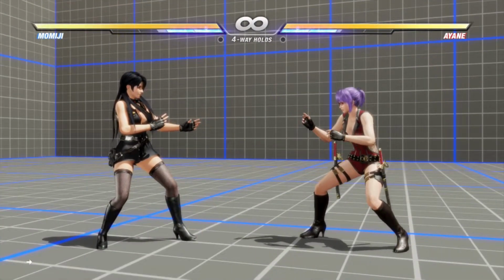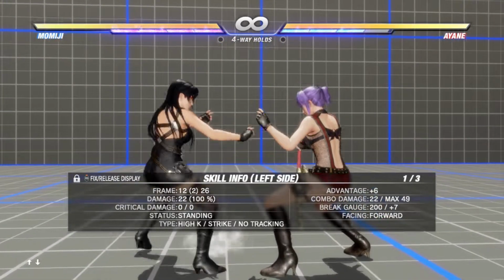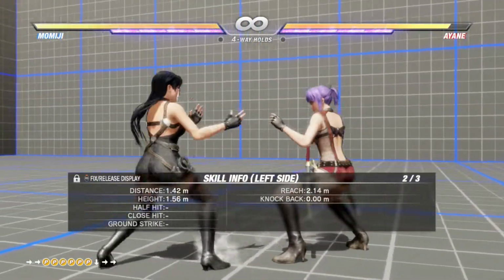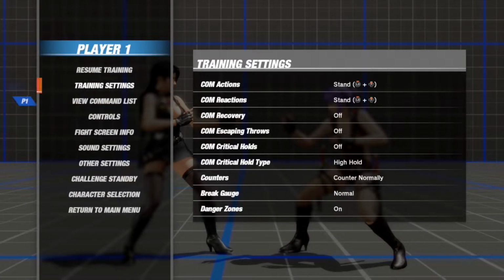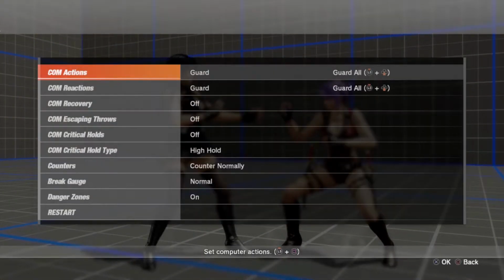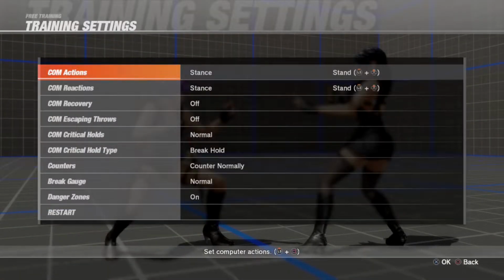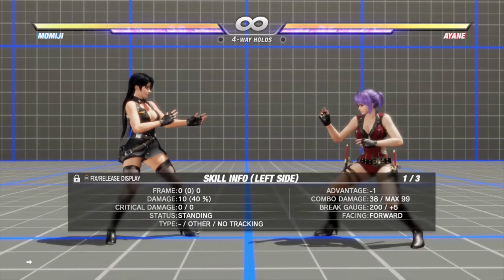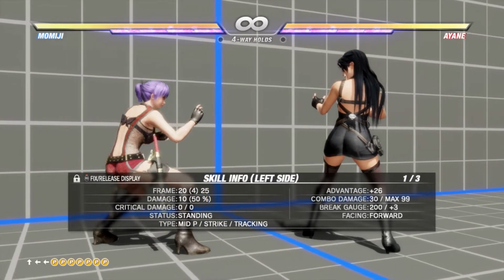Dead or Alive 6 Beginner Guide #6 How To TRAINING MODE...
Dead or Alive 6's sixth session of the beginner guide explore's DOA6's extension training mode!

*Note, I've made an error with Fight Messages. They just pertain to "Get, Ready Fight" and "Winner/You Lose". Excuse the error.

For Directional Notation:

7 8 9

4 5 6

1 2 3

For Input commands:

P = Punch
K = Kick
S = Special Button
H+P+K = Alternate Way to Input "S"

And also look out for future Top Tier Tips' sessions! ;-)